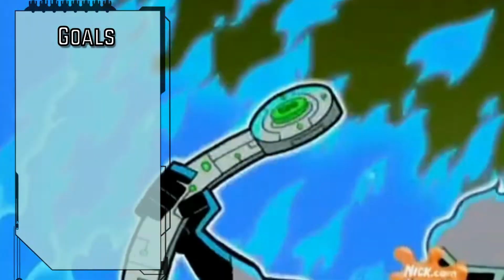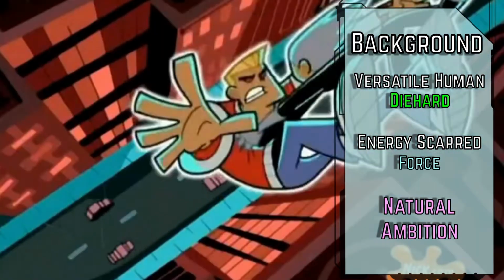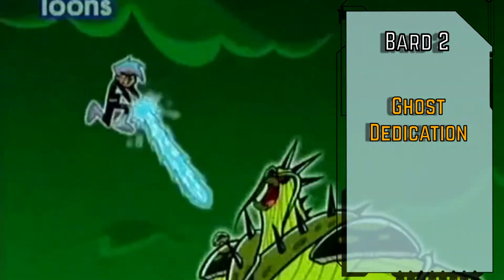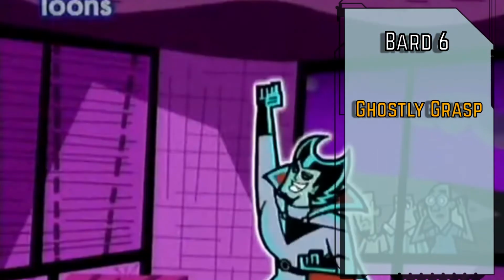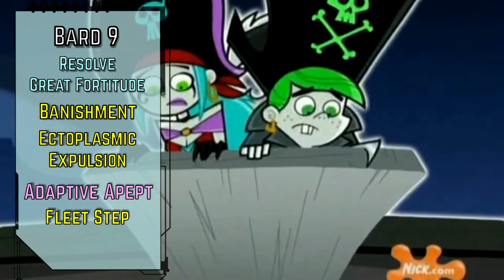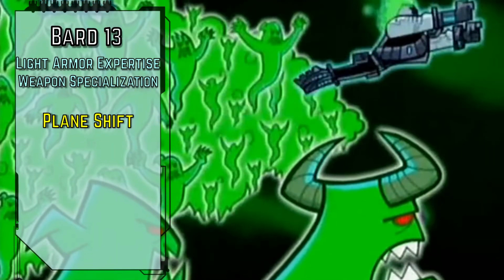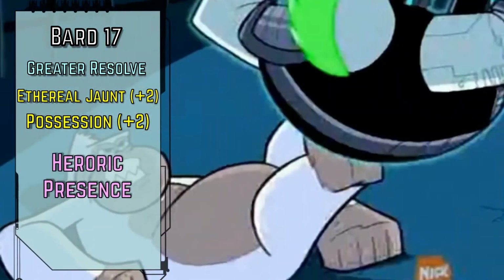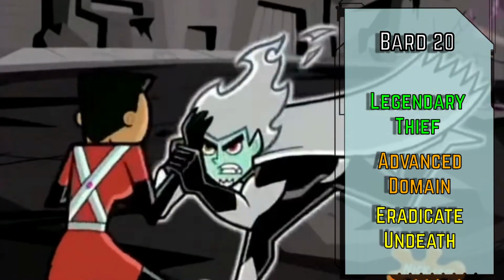How to Play DANNY PHANTOM in Pathfinder 2nd Edition (Ghost Boy build for 2e)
Pretty sure, half-ghost still means you died.

C H A R A C T E R S H E E T S➜

If you're interested in having other character builds for Pathfinder 2nd Edition for other characters, let us know and we'll do our best to do them justice!

We've got a slew of 2e builds from your favorite TV shows, Comics, Video Games and Movies already on the channel, but if there's someone you want to see here that we don't have, just leave a comment for us and we'll add them to the queue! As always, Patrons get top priority on requests.